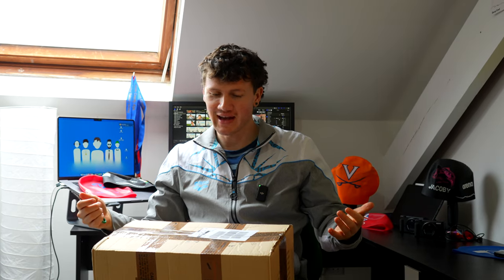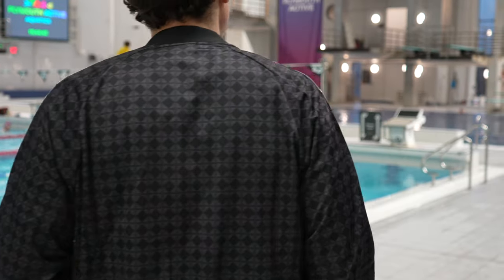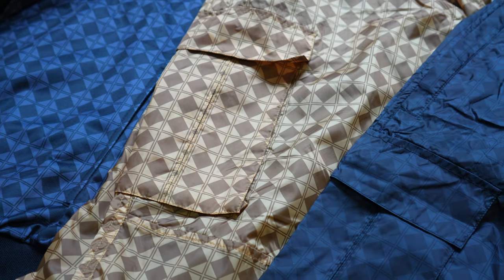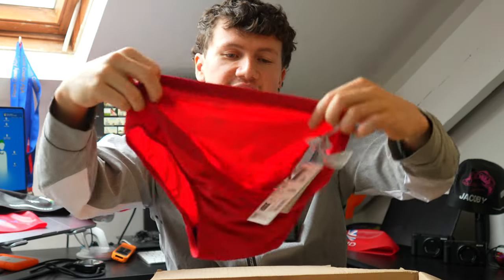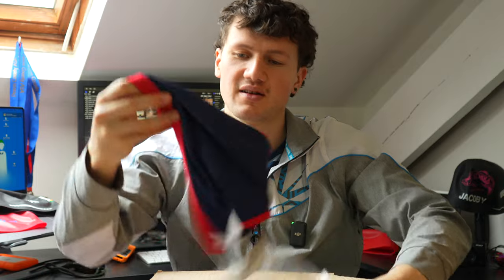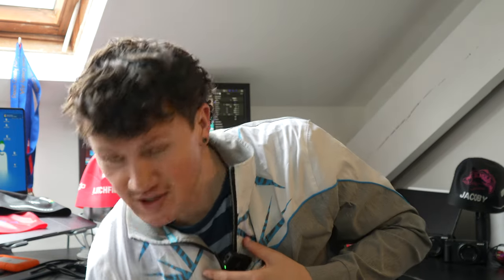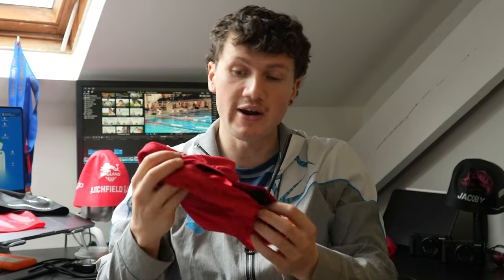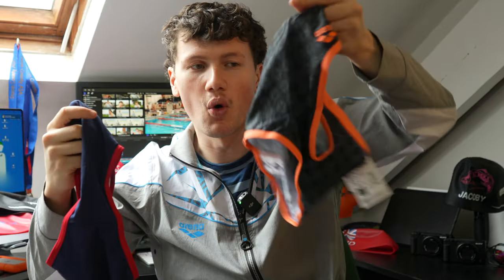arena sent me a parcel because I make YouTube videos.....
for merch and custom training plans!